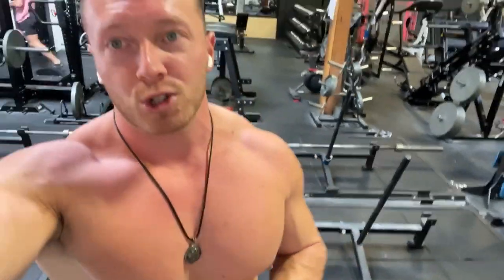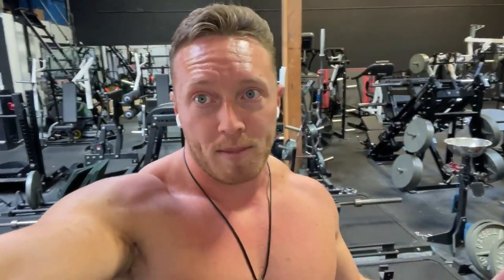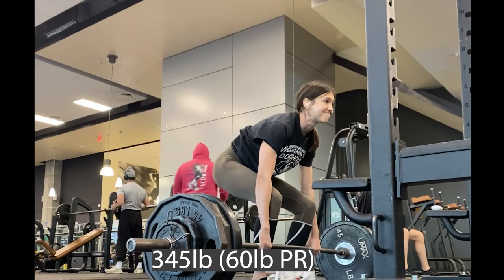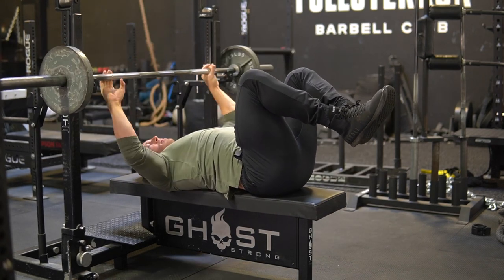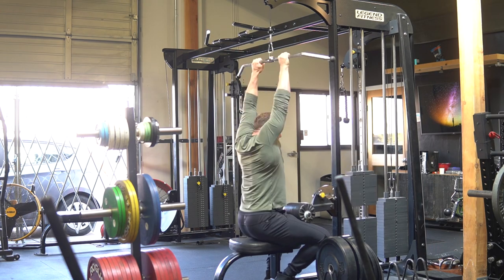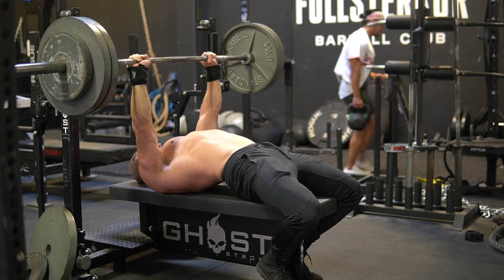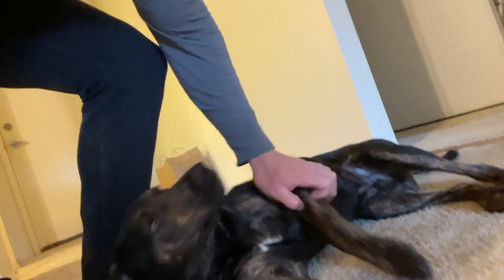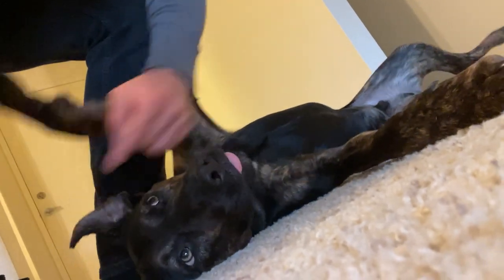Upper Body Training & Why Weight Gain is NEEDED For Results | Client Spotlights